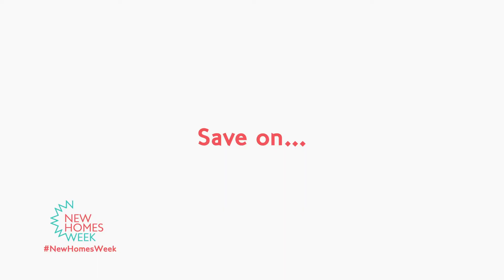New Homes Week Q&A with Sophie Robinson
Sophie Robinson answers some key questions about styling your new home.